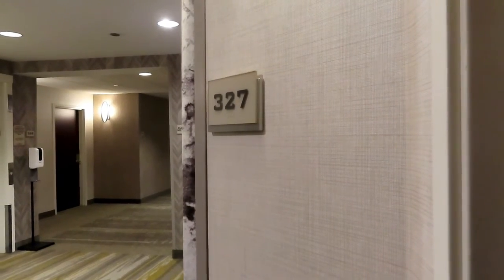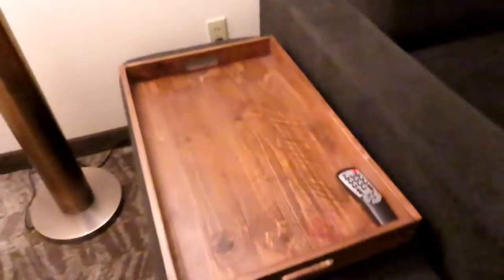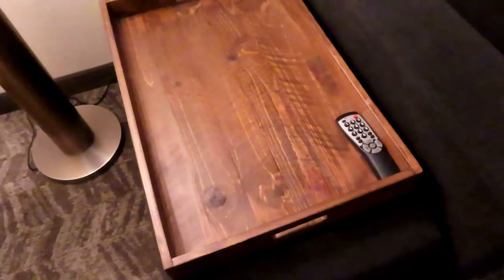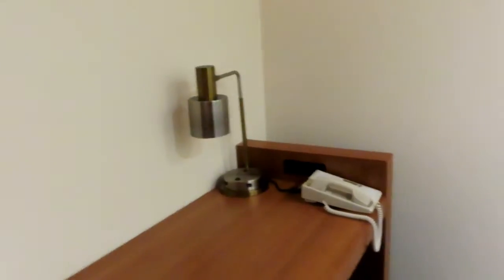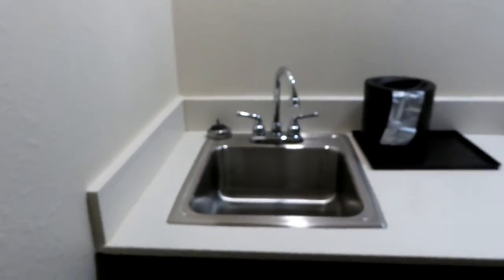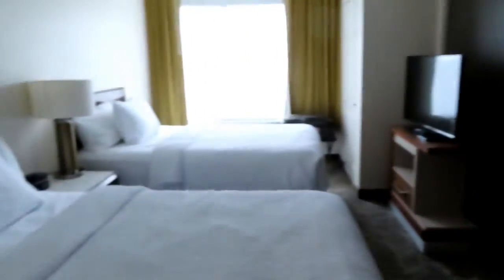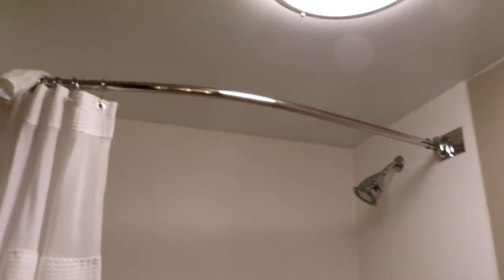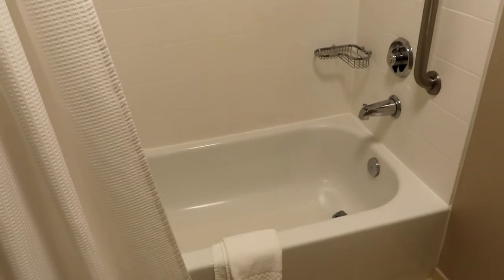Cancelled Cruise Road Trip Fall 2020 - Ep. 2 - Asheville - Springhill Suites Room Tour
With my September Canada/New England Fall Colors cancelled, I took a road trip.

Next step, Asheville, North Carolina.  Here I show the room ("Suites") at the Springhill Suites Asheville (off of Tunnel Road).